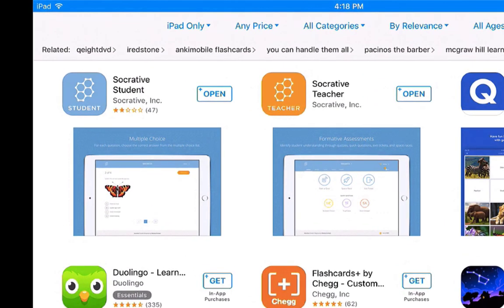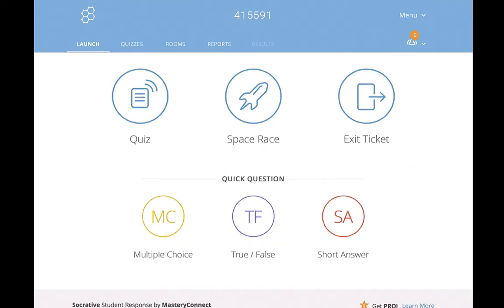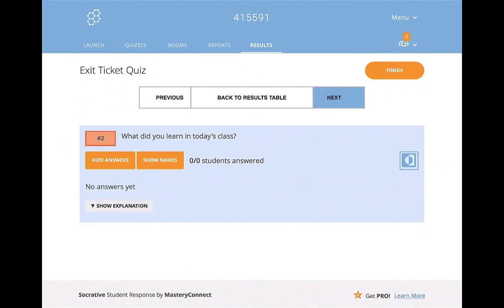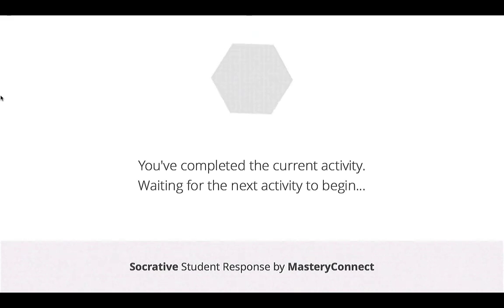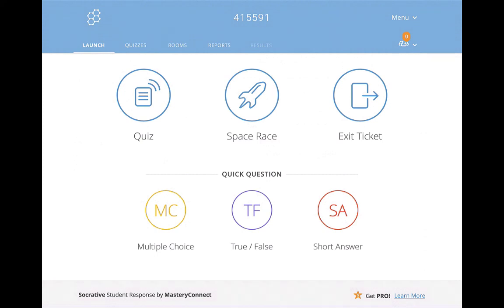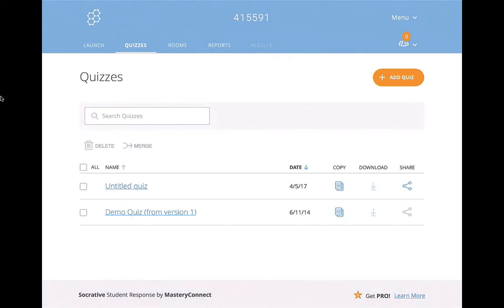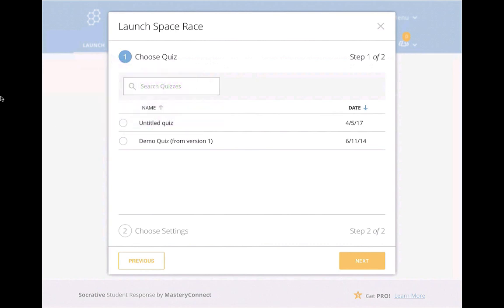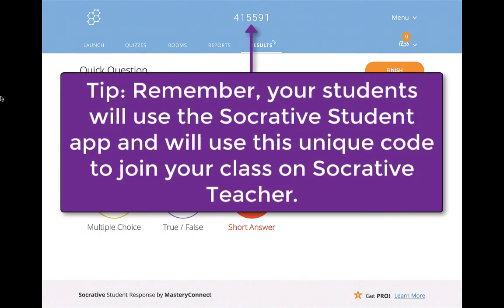How to Use the App Socrative Teacher/Student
Learn how to use the iPad app Socrative teacher to poll students and get live data. This app allows you to get instant data to verify and check for understanding. Total Game Changer!